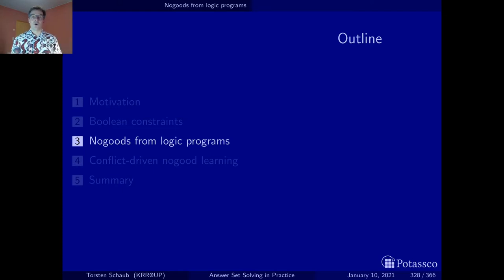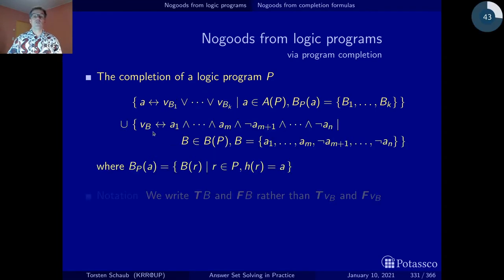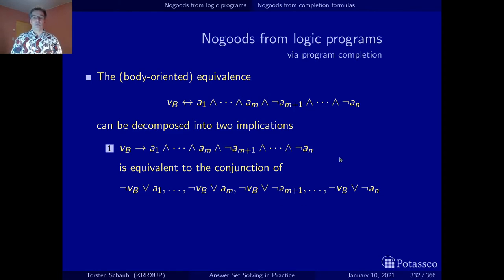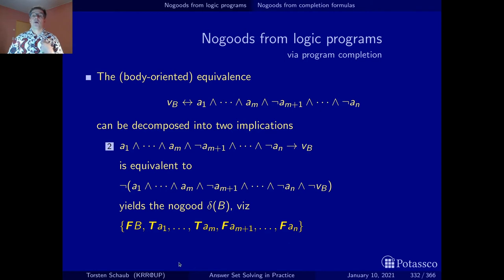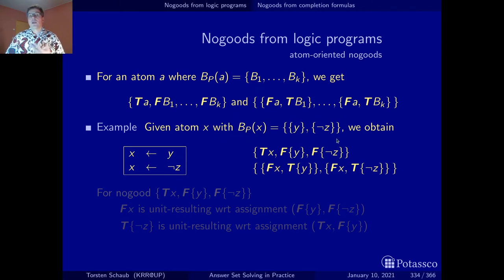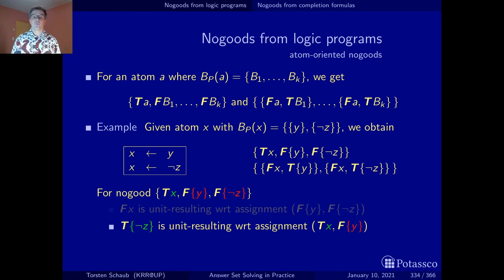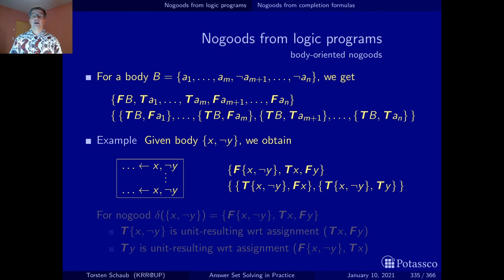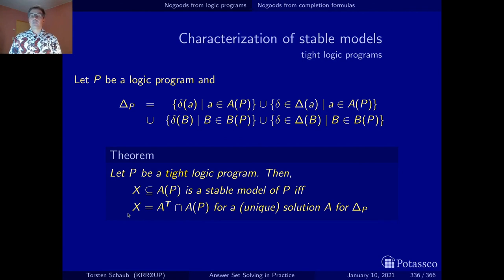Answer set solving in practice, solving, nogoods from logic programs, completion nogoods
This video shows how nogoods are derived from completion formulas and how they can be used for unit propagation